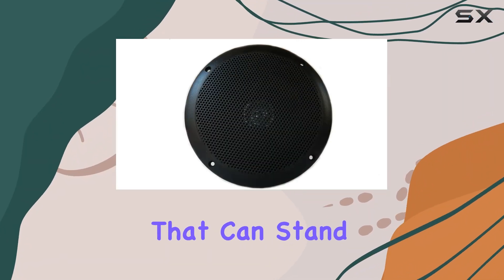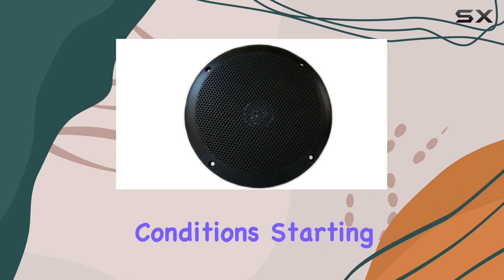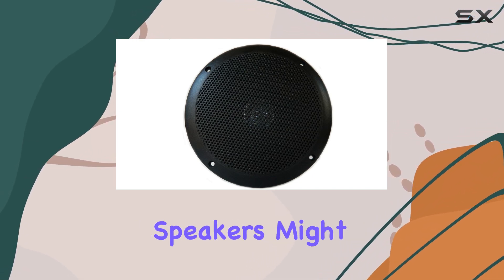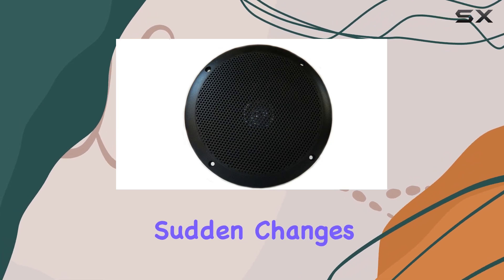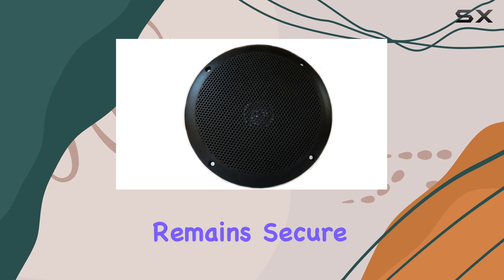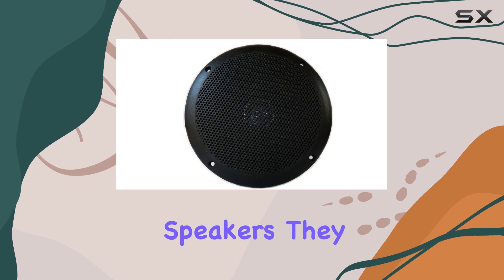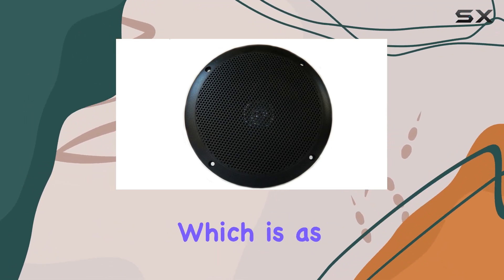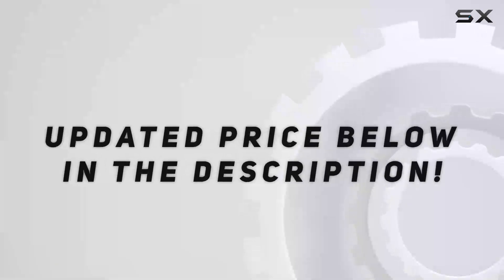RV610-4BK Waterproof Dual Cone Lightweight RV Marine Speaker: Is This the Best Choice for Your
0:00 Intro
0:06 Review

Things that we mentioned in this video:
RV610-4BK Waterproof Dual Cone : B01DBAJF6A